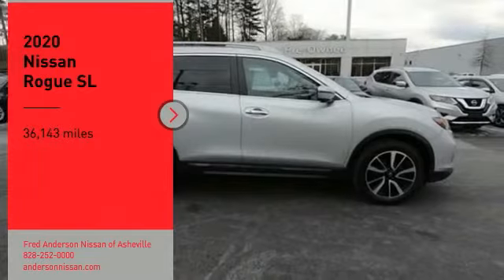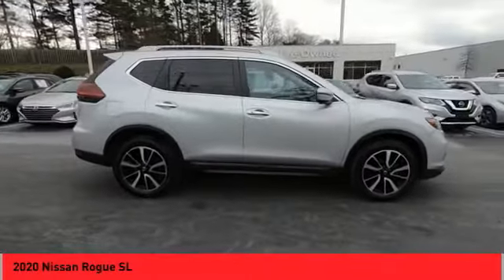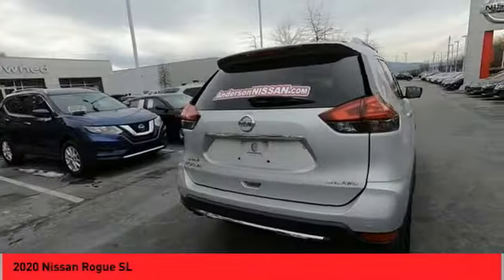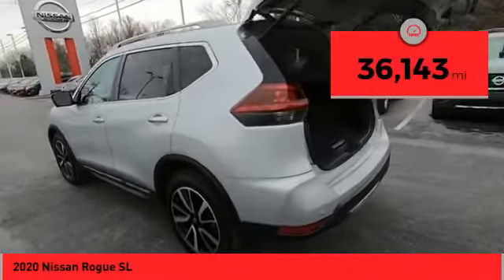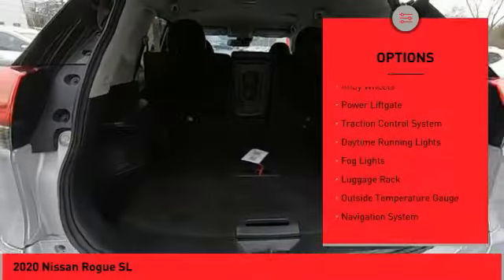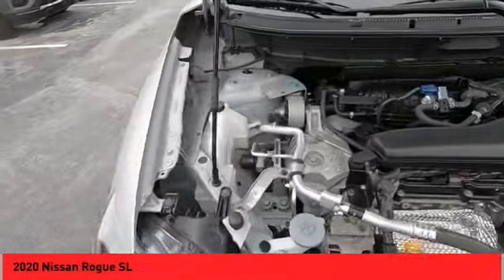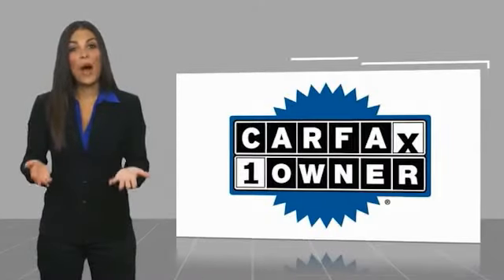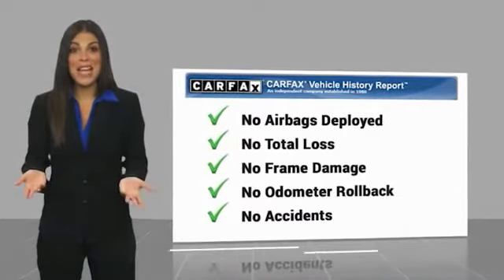2020 Nissan Rogue Asheville NC LC725009P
2020 Nissan Rogue SL

Recent Arrival! Priced below KBB Fair Purchase Price! CARFAX One-Owner. Clean CARFAX. *Still Under Factory Warranty**, **Available at Fred Anderson Nissan of Asheville. Call us today at **, Dual Climate Control, Heated, Leather, Memory Seats, * FREE OIL CHANGES!, Heated Leather Seats, Heated Outside Mirrors, Premium Bose Sound, Bluetooth, Android Auto, Apple Carplay, Keyless Entry, Back Up Camera, Still Under Factory Powertrain Warranty**. **Available at Fred Anderson Nissan of Asheville. Call us today at ** 2020 Nissan Brilliant Silver Metallic Rogue SL AWD CVT with Xtronic 25/32 City/Highway MPGWelcome to Fred Anderson Nissan of Asheville - We are so happy you are here! Whether you stopped by because you are looking for a reliable, honest Nissan dealership in NC, or you are just browsing for your next dream car, we are ready and willing to do whatever we can to help make your experience a truly exceptional one. We work with over 30 different lenders to ensure you get the best deal! To get a quote please come visit us, call at , or go One of our representatives will get you the information you want. Do you prefer email, phone or text? Just let us know. We are proud to serve our neighboring customers in Asheville, NC, along with our customers throughout the Black Mountain, Mars Hill, Weaverville, Waynesville, Hendersonville, Marion, Greenville and Spartanburg areas. Our # 1 goal is to help you find the vehicle you love at a price you can afford wrapped in a deal you do not want to walk away from. Anderson Automotive Group is a family owned and operated business with locations in North and South Carolina. The group has Nissan, Toyota, and Kia dealerships located in Raleigh, Sanford, Fayetteville, and Asheville NC; Columbia and Charleston SC. With all dealerships known as The Family Store, our business is rooted in family values and structured with several family members serving in key positions.*